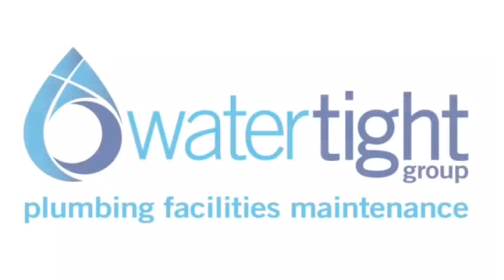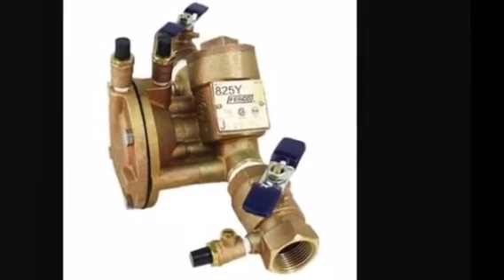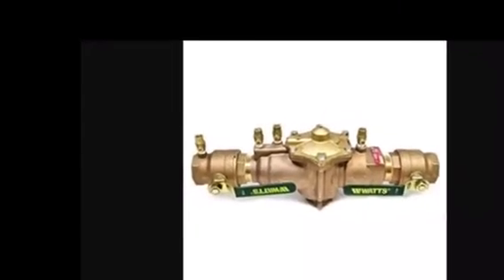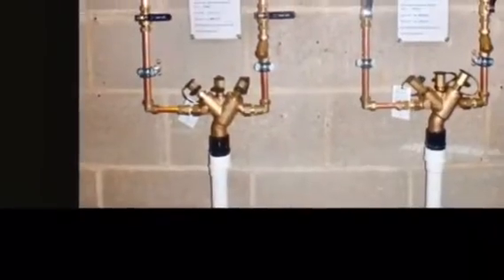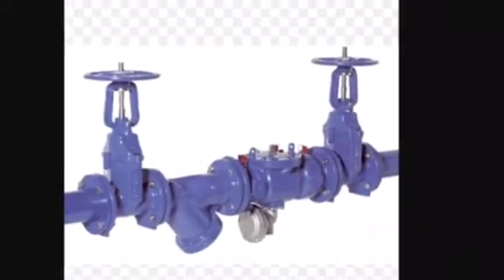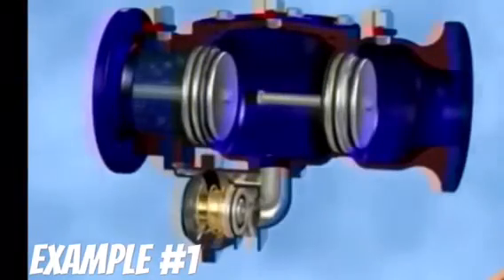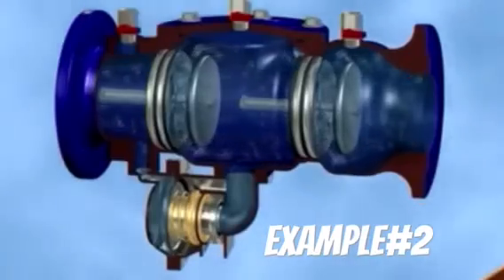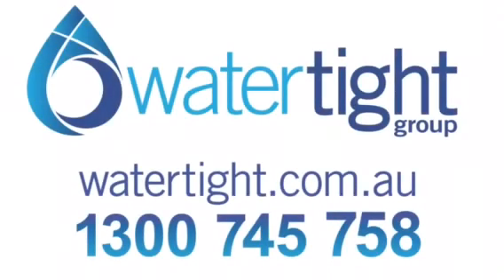Watertight group BackFlow valves RPZ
Installations /certification with documentation to the water authorities each year